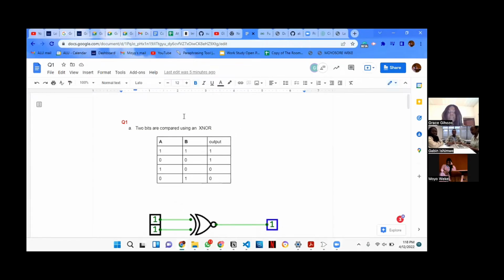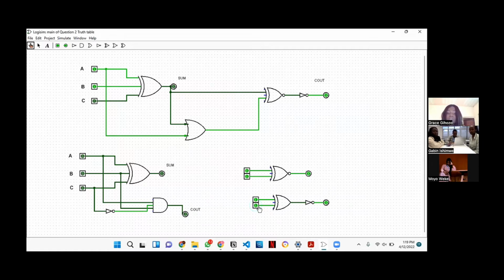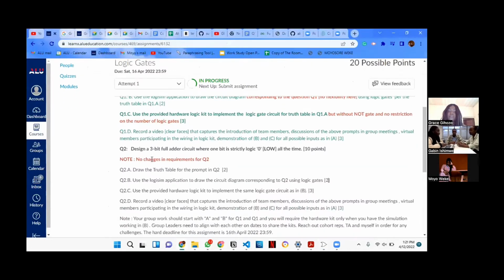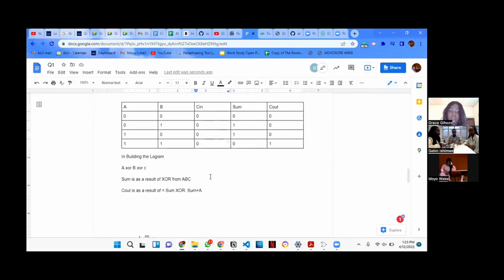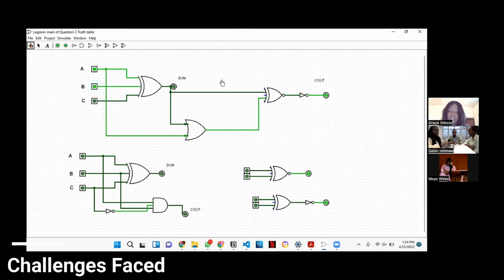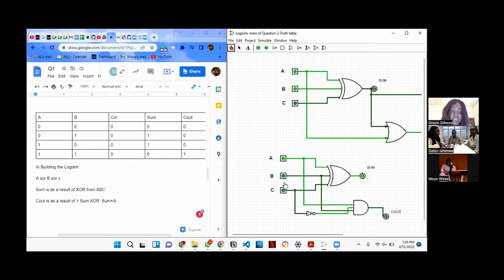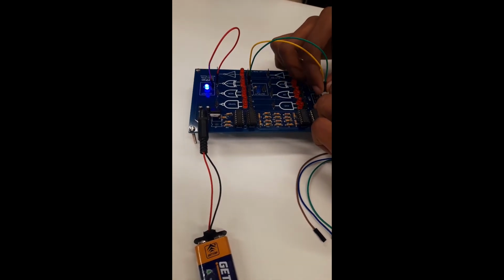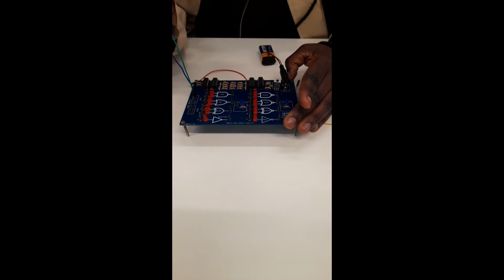Logic Gates Presentation -Group 15